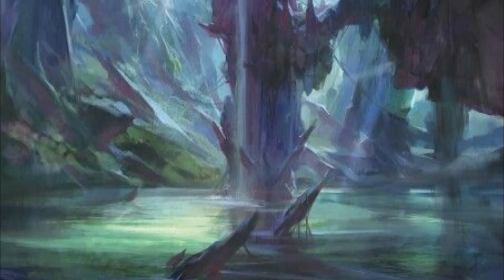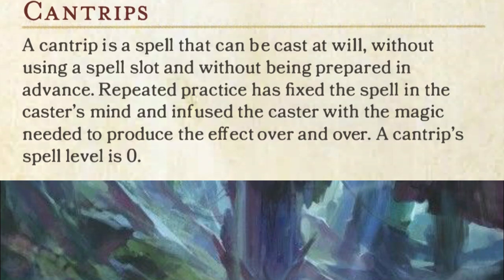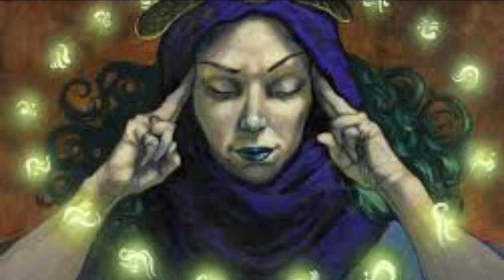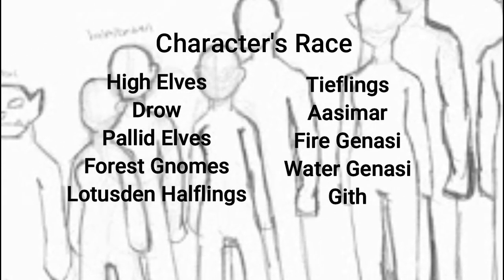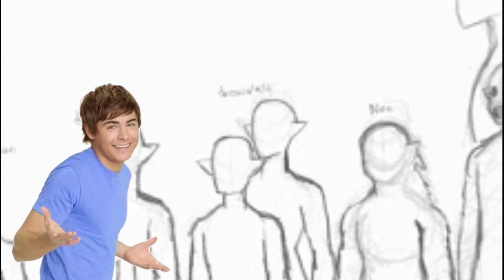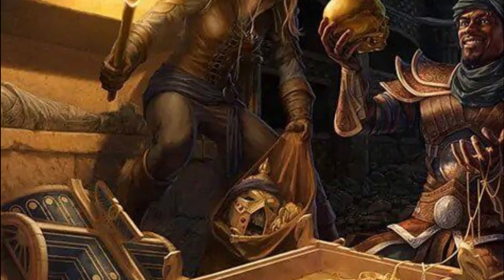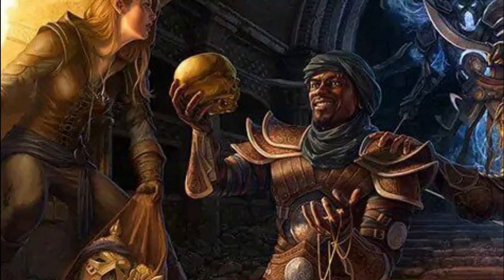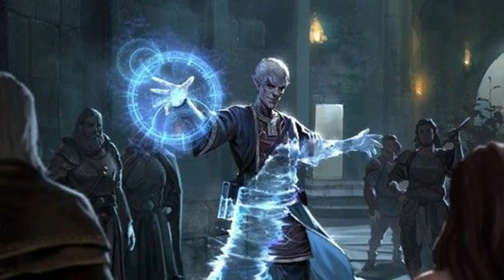D&D Cantrips & How to Use Them - What is a Cantrip?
Welcome to the Artificial DM. In this series called D&D Cantrips & How to Use Them, we will be answering the question, What is a Cantrip? Dungeons and Dragons is a wonderful imaginative Role Playing Game that has a variety of different mechanics and abilities available to the players. Some of those abilities should be explored and broken down for a better understanding- and in this series we shall be taking a look at every cantrip and explaining what makes it beneficial and for what reasons. This video is just an introduction to Cantrips to help give a better understanding on what a Cantrip actually is, how to obtain a cantrip for your character, and an explanation as to the reasoning for choosing cantrips.

Thanks to all of you who voted! This was a neat project, and I've got a few of my opinion videos brewed up for use.

Have a story to tell? Or have a particular story you want read?